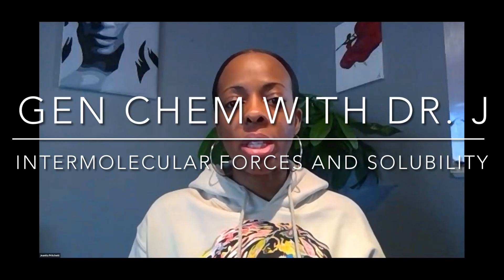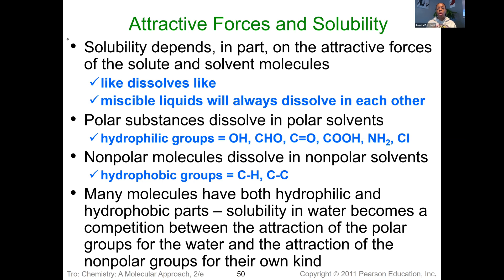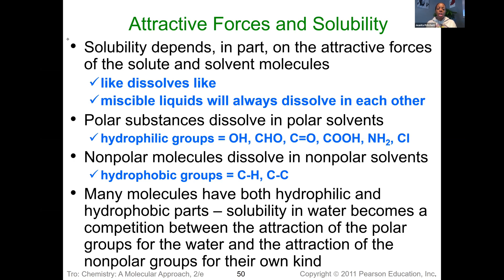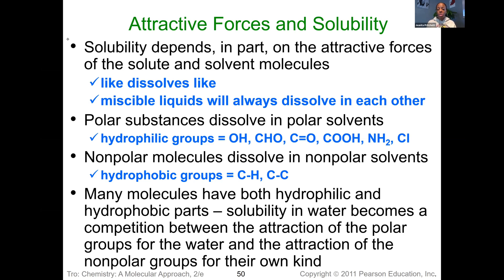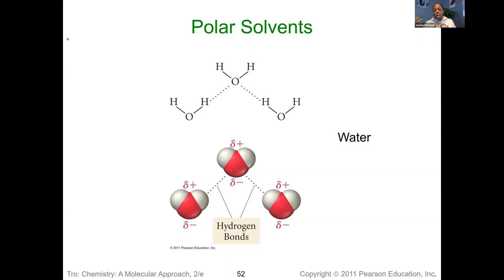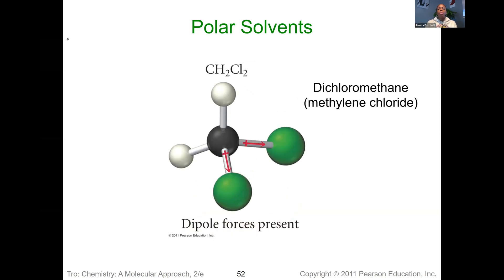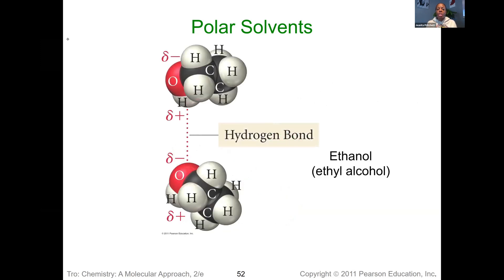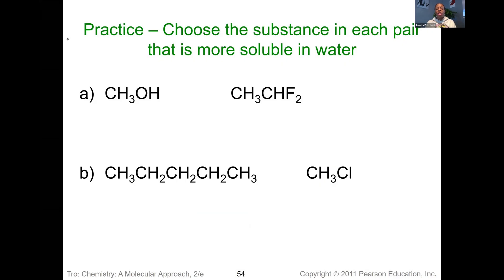Intermolecular Forces and Solubility | Gen. Chem With Dr. J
This video discussed how intermolecular forces impact solubility.